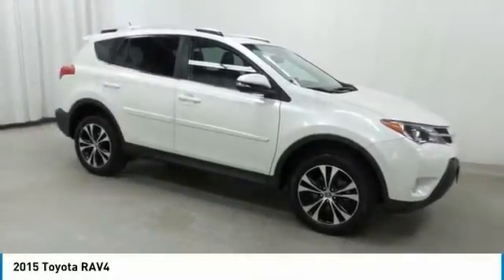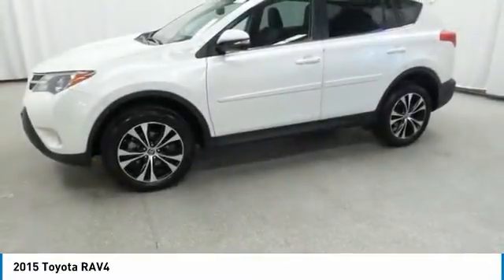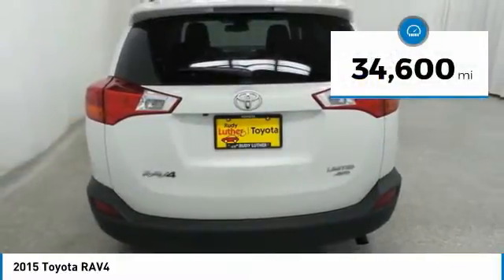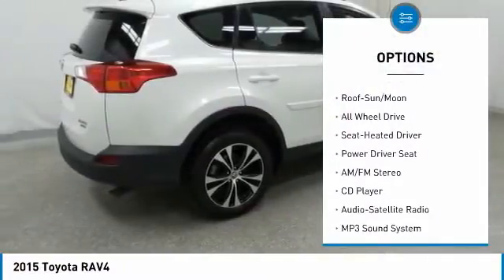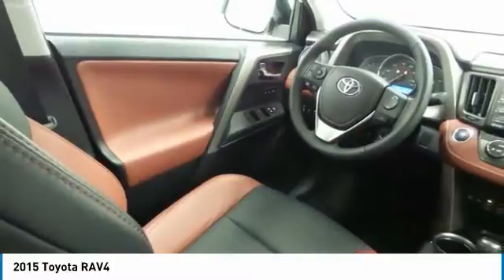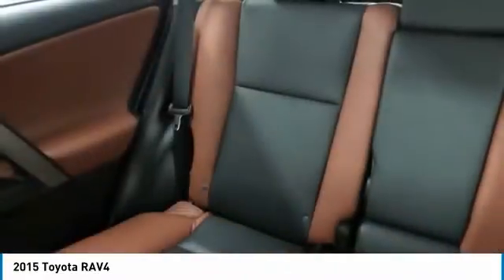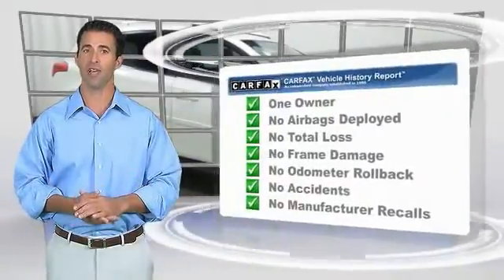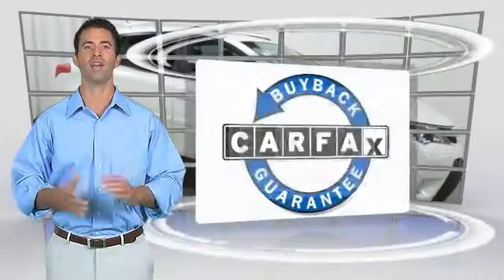2015 Toyota RAV4 Golden Valley,Minneapolis,Bloomington,MN 180671A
2015 Toyota RAV4

Blizzard Pearl exterior and Terracotta interior. FUEL EFFICIENT 29 MPG Hwy/22 MPG City! Toyota Certified, CARFAX 1-Owner, ONLY 34,600 Miles! CLICK NOW! KEY FEATURES INCLUDE: Rav-4 Limited AWD Model, Premium Wheels, Technology Package, Navigation System, Heated Leather Seats, Power Tilt/Sliding Sunroof, Keyless Start, Premium Sound w/Bluetooth Wireless Phone ConnectionVehicle Serviced Here: Service History Available, Vehicle Originally Purchased Here New, 2.9% financing available on Toyota Certified. See dealer for details. Potential factory remaining warranty of x months, x miles. See dealer for details. SHOP WITH CONFIDENCE: CARFAX 1-Owner Toyota Certified 7YR/100K. Blizzard Pearl exterior and Terracotta interior. FUEL EFFICIENT 29 MPG Hwy/22 MPG City! Toyota Certified, ONLY 34,600 Miles! CLICK NOW! EXPERTS REPORT: Roomy interior for people and cargo; strikes a good balance between ride comfort and sure-footed handling. -Edmunds.com. Great Gas Mileage: 29 MPG Hwy. BUY FROM AN AWARD WINNING DEALER: Some of the used vehicles we offer for sale may be subject to unrepaired recalls for safety issues. You can check whether a vehicle is subject to open recalls for safety issues at safercar.gov Rudy Luther Toyota Scion has been selling and servicing Toyota vehicles since June 1977. We make price the easy part of your buying experience. We base our pricing on current market value. We call it the Luther Fair Value Price. We focus on giving you the information you need to make a well informed decision while making sure you have the best experience possible. Our customers told us that the most unpleasant aspect of buying a new vehicle was the negotiating process. So we changed it. Pricing analysis performed on 1/13/2018. Fuel economy calculations based on original manufacturer data for trim engine configuration. Please confirm the accuracy of the included equipment by calling us prior to purchase.